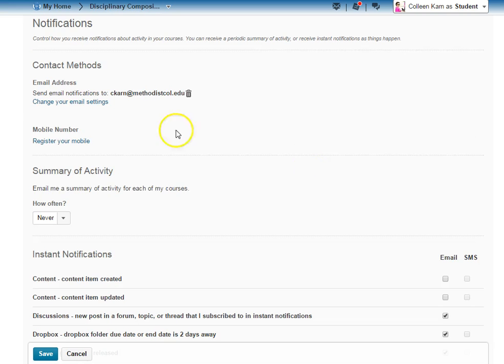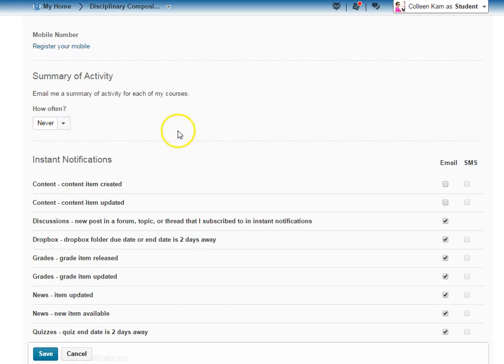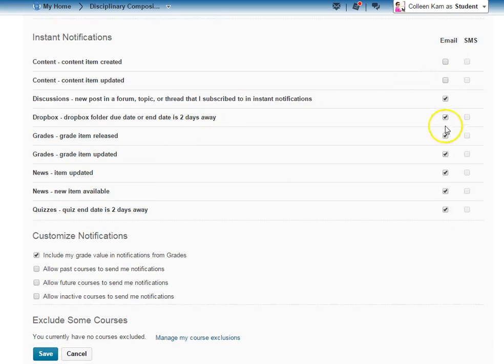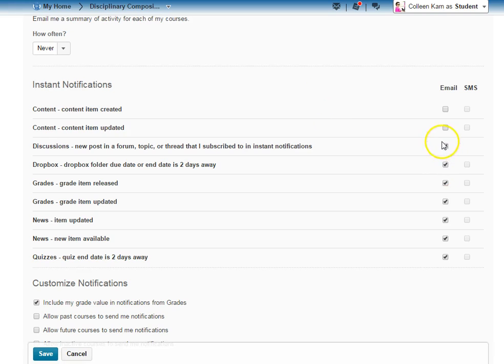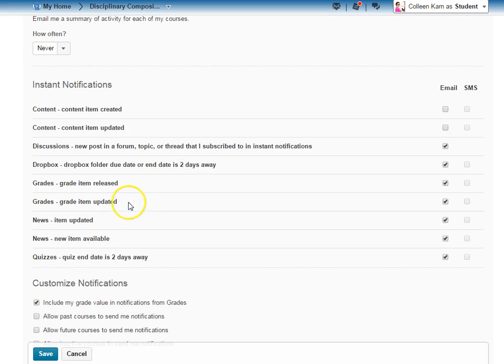Email Notifications in D2L